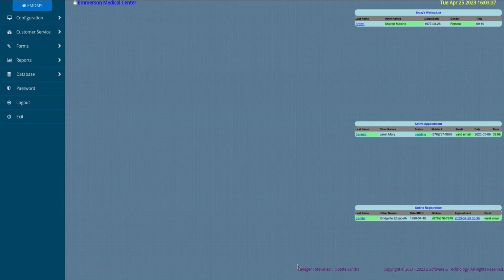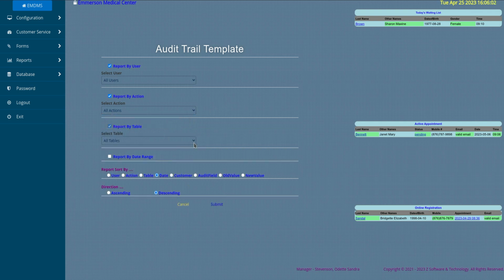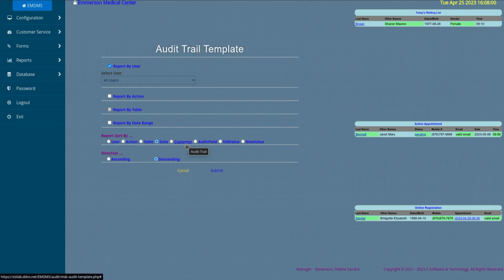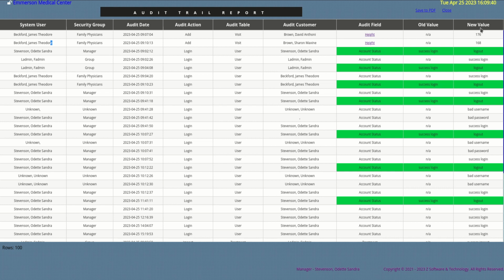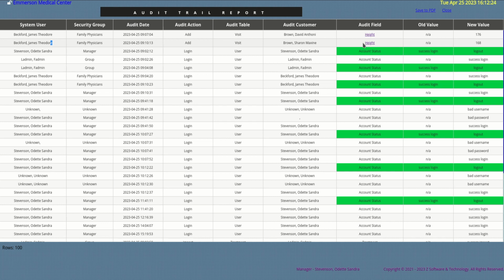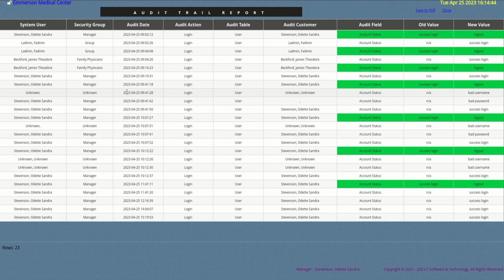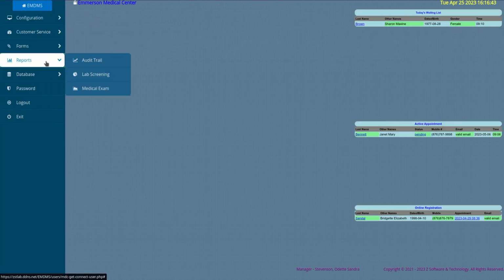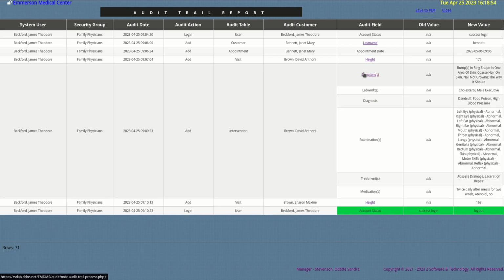EMDMS - Audit Trail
This is the sixth video in our Enterprise Medical Data Management System series. In the video we look at the Audit Trail Report.